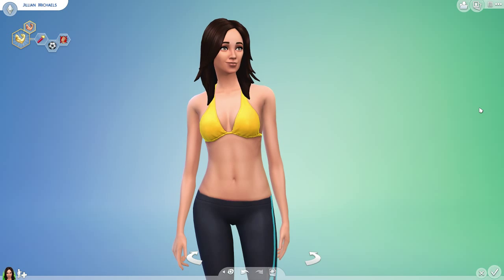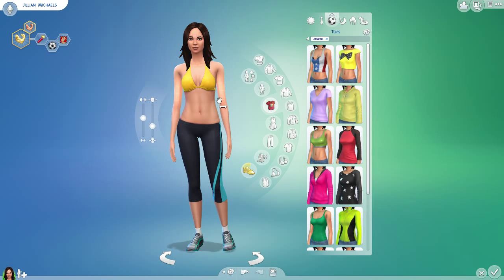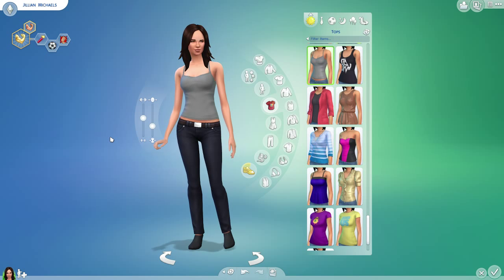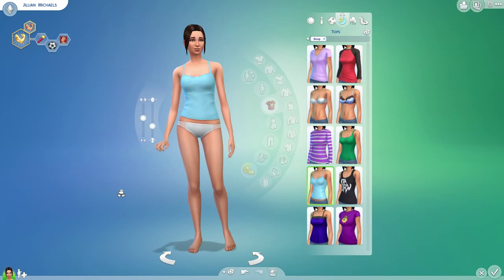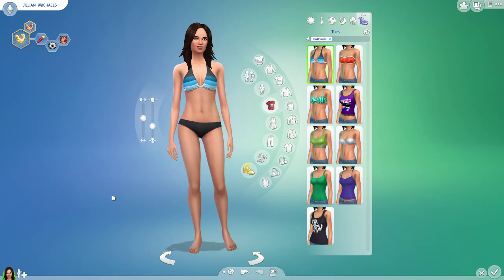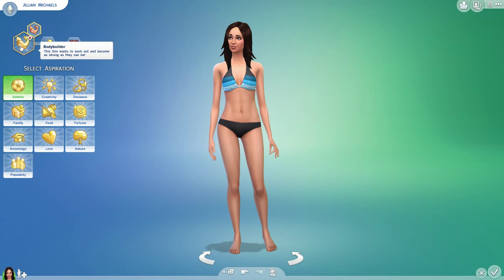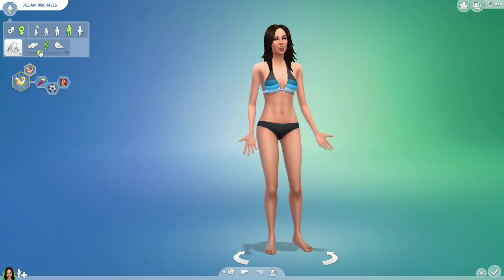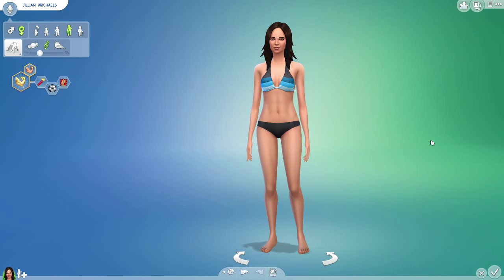The Sims 4 | Create A Sim | Jillian Michaels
I love Jillian Michaels, I do her workouts everyday so I had to create a Sim of her... Here is my version of how Jillian would look in the game. You can download her off the Sims 4 gallery and start using her right now! Find her using the hash tag StuGaming.